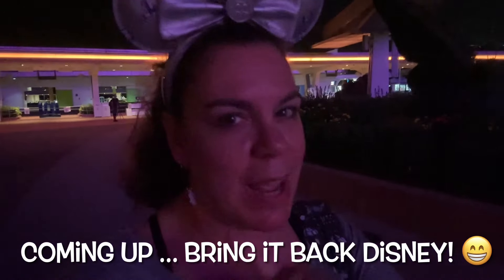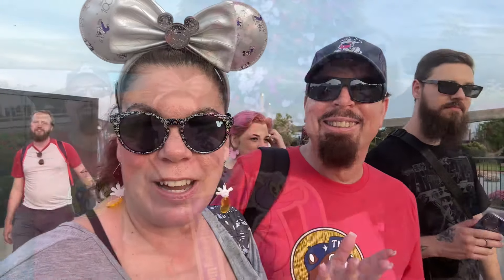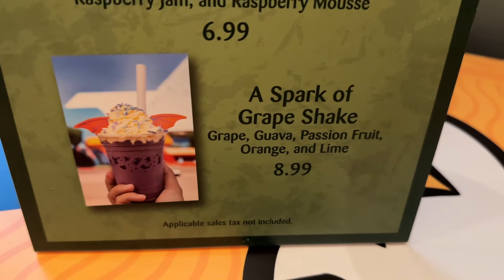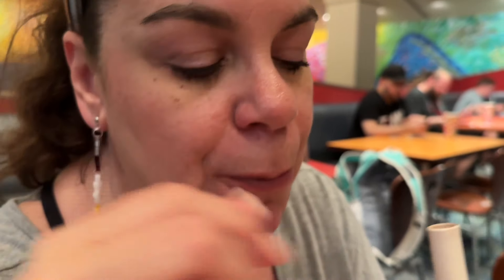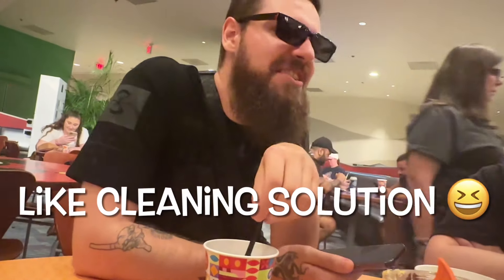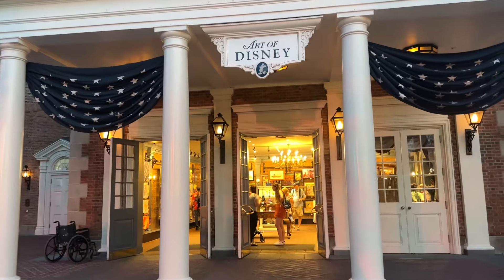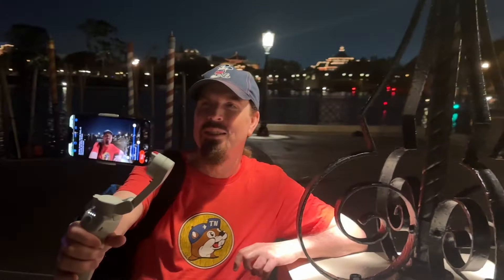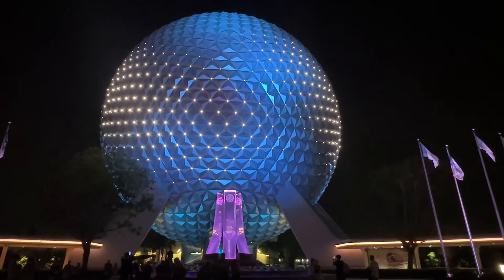The Disappointing Disney Decision: Gone Too Fast!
In this video, we check out the Passholder Lounge Disney had opened at Epcot.  We're disappointed with Disney's for closing the lounge already.  This lounge was a popular spot for Passholders to relax and enjoy the air conditioning.

We hope Disney will reconsider this decision and keep the lounge open for Passholders who enjoy spending time in this unique spot. Until then, we'll just have to find other ways to enjoy air conditioning and relaxing during our Epcot visits!